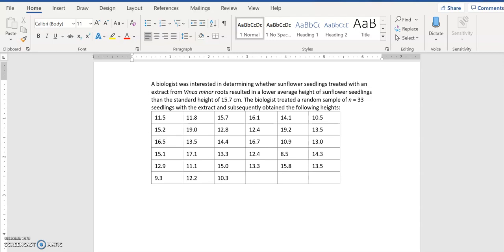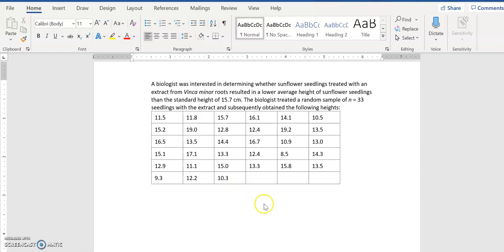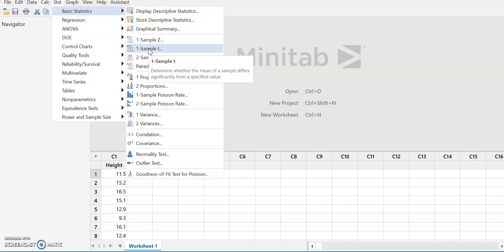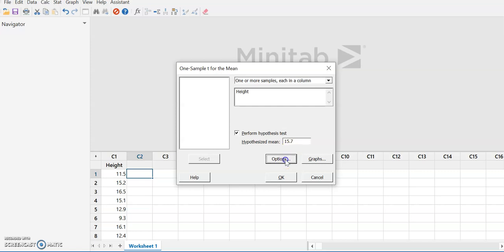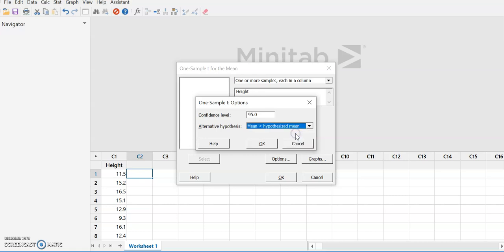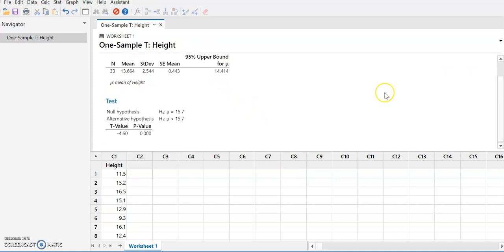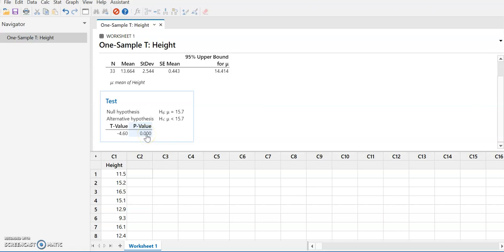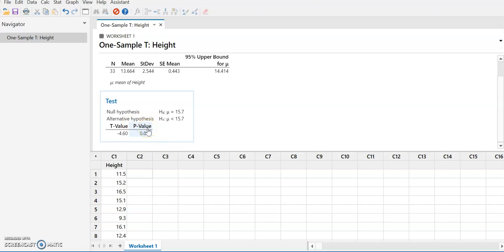t test Minitab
This video shows an example of how to calculate a one-sample t-test of means using Minitab 19.  This is the sample example shown in my TI-84 and Excel videos.